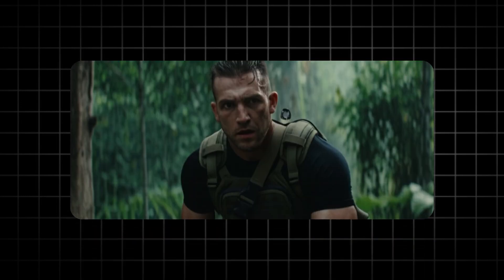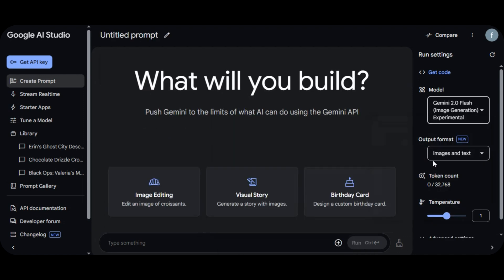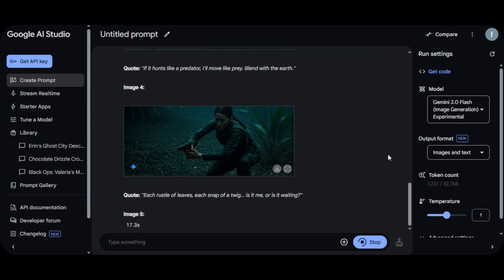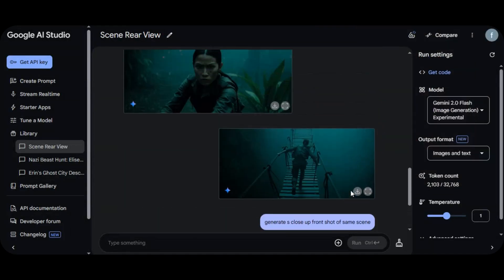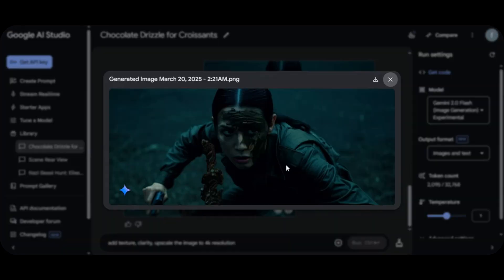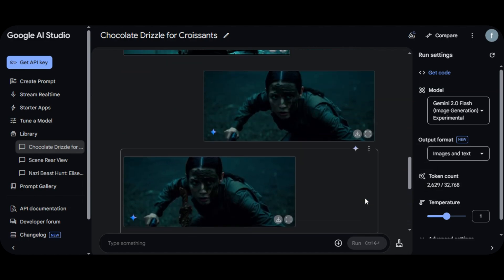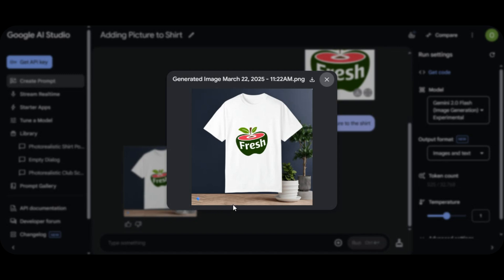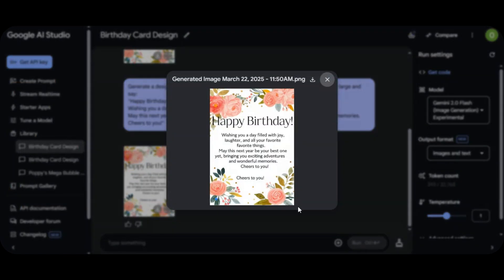Google Gemini 2.0 is INSANE, Create Images, Consistent Character With A Single Prompt for FREE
Unlock the potential of Google Gemini 2.0, a powerful free AI Image generator that transform creative visions into stunning visuals. In this exciting tutorial, we’ll explore how to use Google Gemini to generate unique images effortlessly.

Join me as I guide you through step-by-step instructions on navigating this amazing tool, showcasing its features and capabilities. Whether you're an artist, designer, or just someone looking to create eye-catching graphics, this video is packed with tips to help you maximize your creativity with AI-generated art.